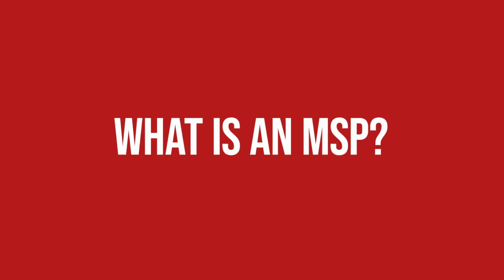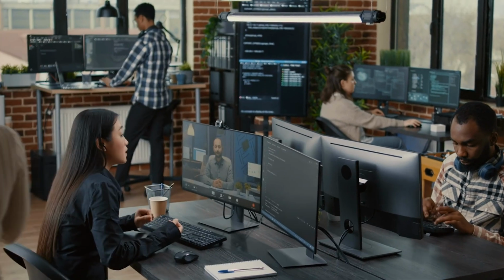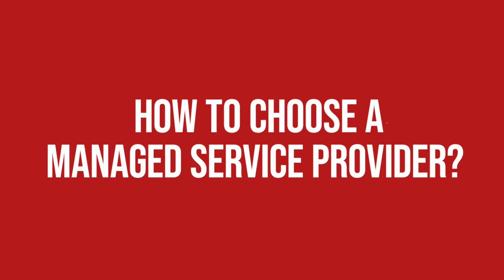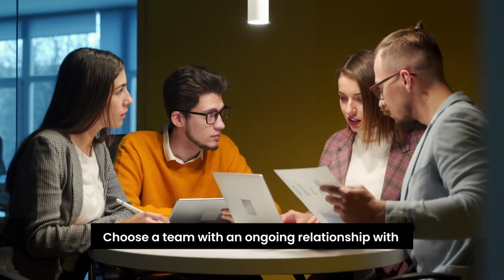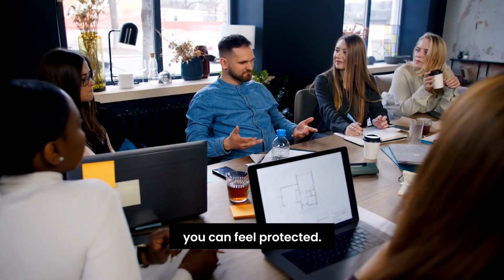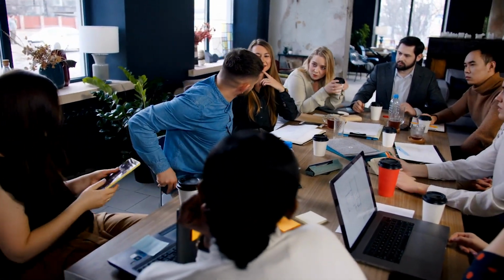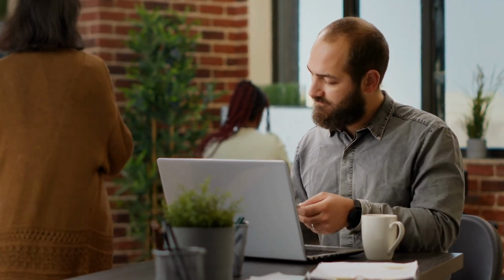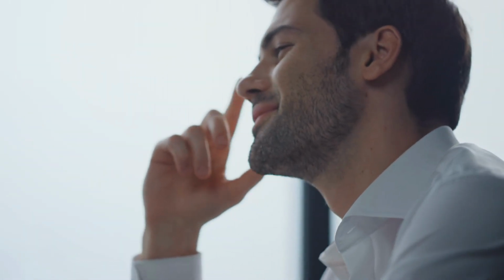Is An MSP (Managed Service Provider) Right Choice for My Organization? | Episode 070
If you're wondering if an MSP is the right choice for your organization, then tune in to this episode to get a comprehensive overview of the benefits of using an MSP.

Chapters:
00:00 Introduction
00:40 What is an MSP?
1:11 How to choose a Managed Service Provider?
4:27 How do i know if an MSP is right for my organization?
8:52 What is the benefit of an MSP?
13:52 How to choose an MSP?